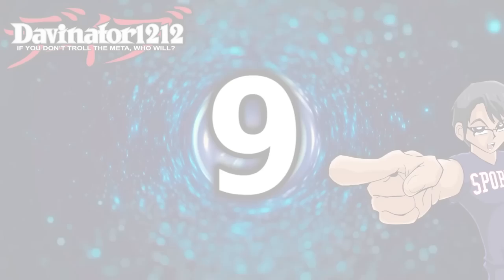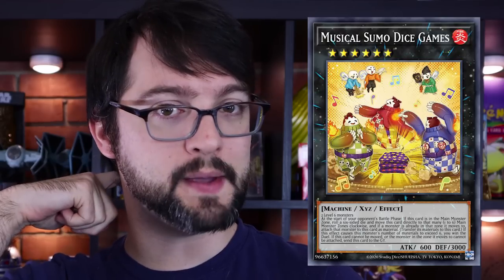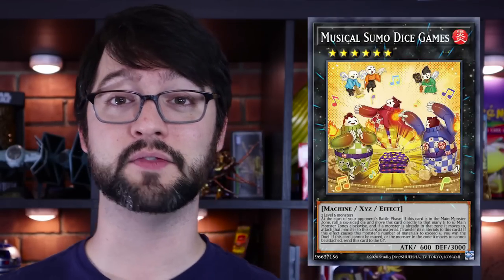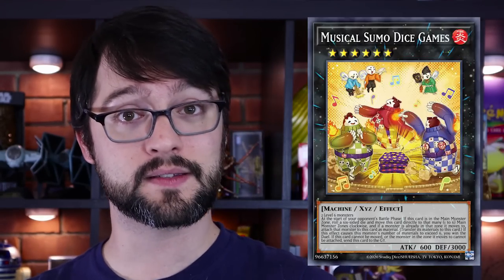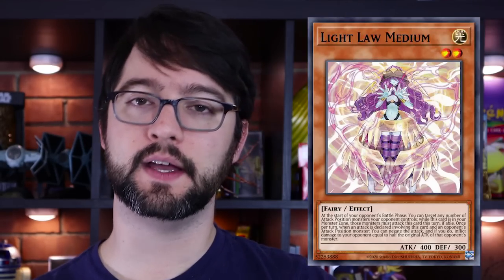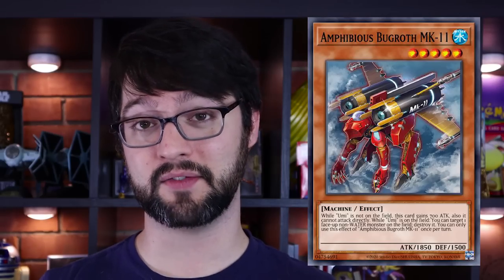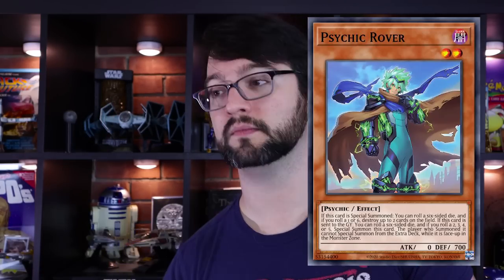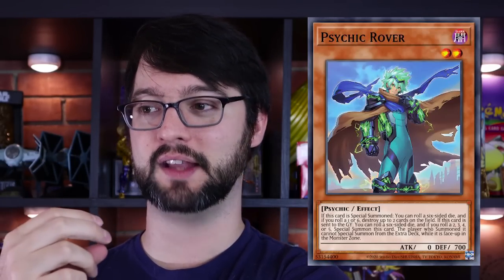Top 10 WORST Cards of 2022 | Yu-Gi-Oh!